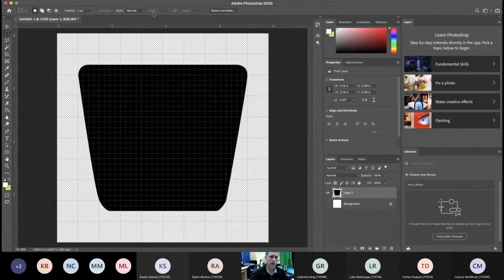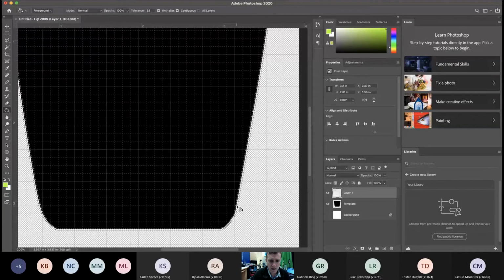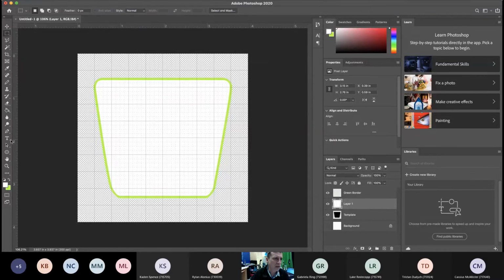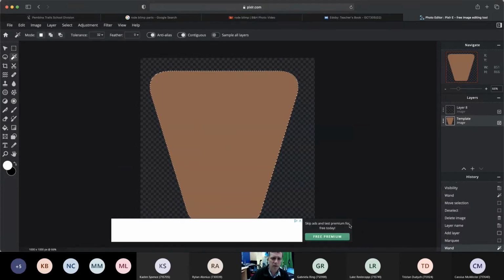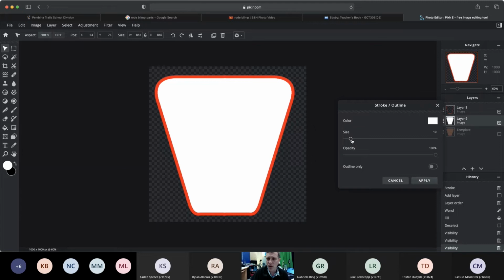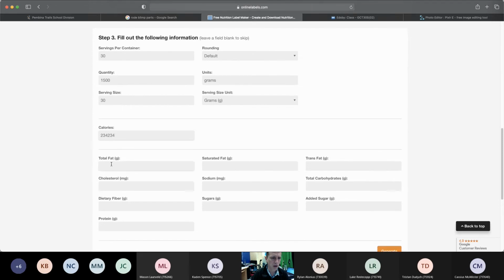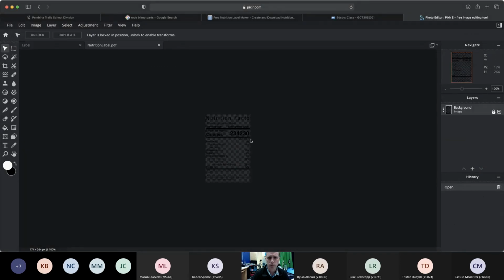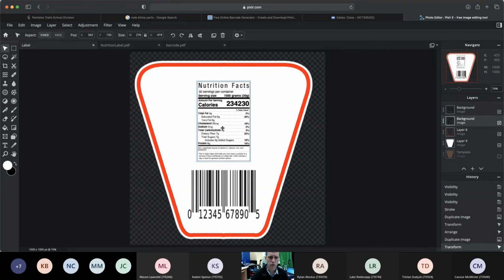Product Label Techniques & Ideas